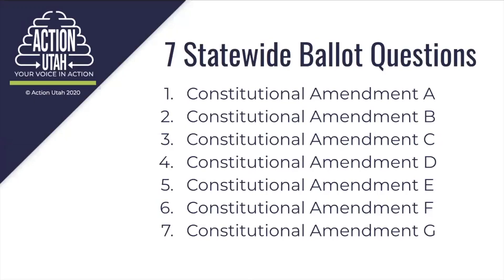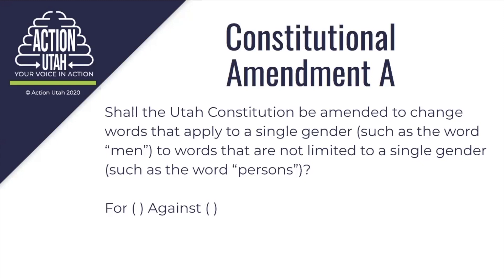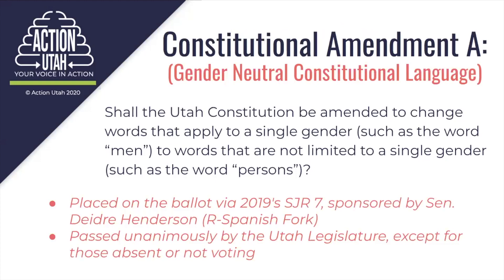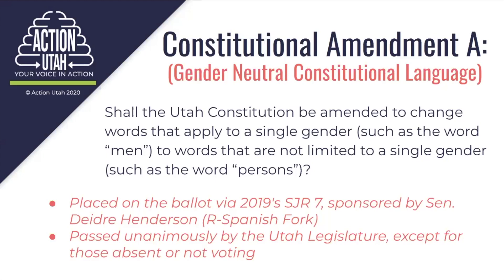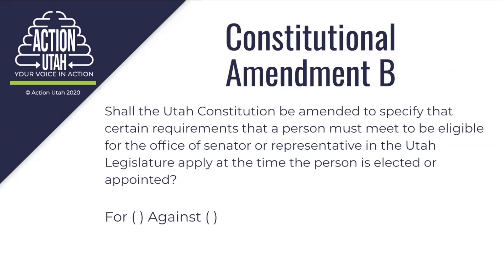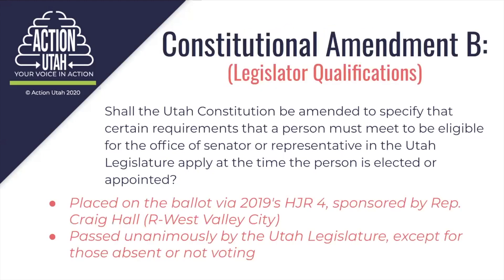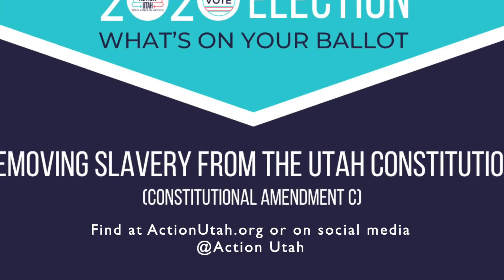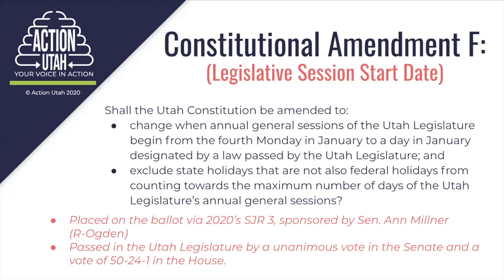Whats On Your Ballot: 7 Constitutional Amendments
Utah voters will see seven questions about constitutional amendments on ballots statewide this year. Find out what's on your ballot so you can cast an informed vote in 2020!